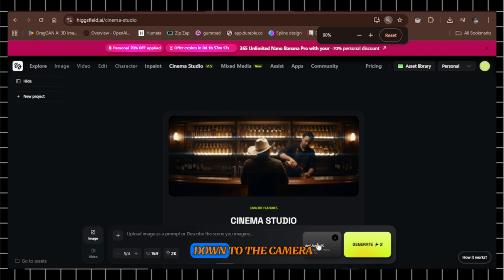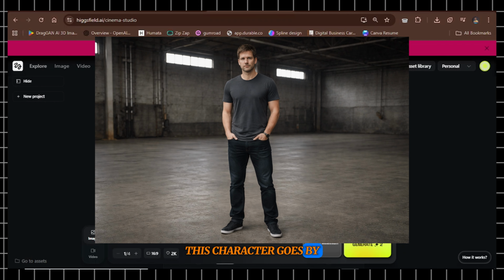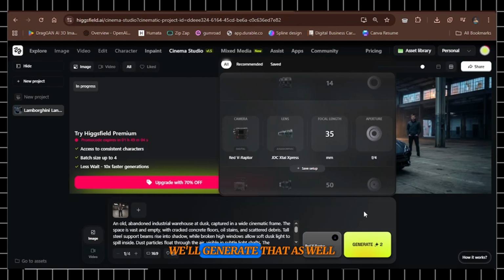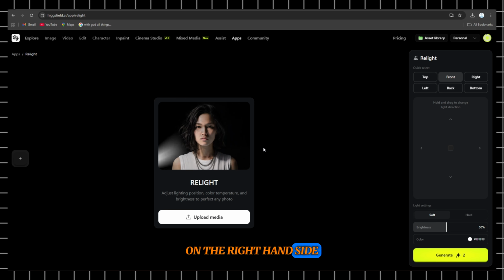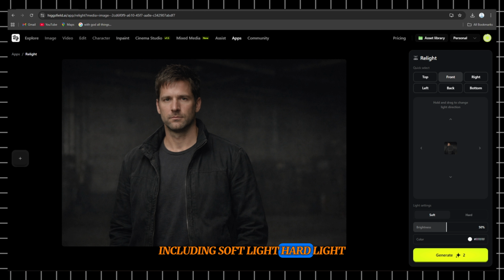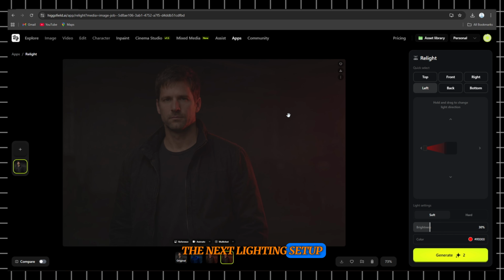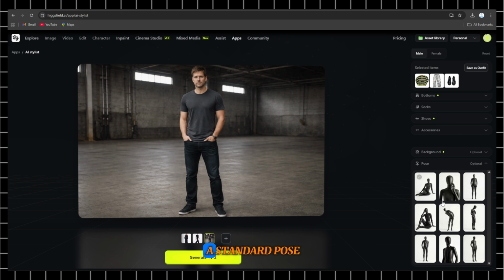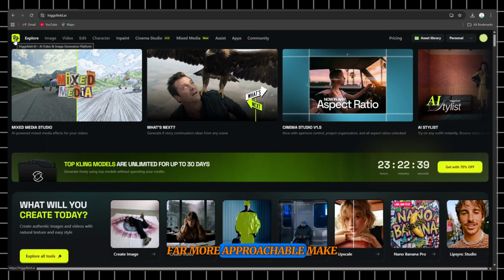This Changes AI Filmmaking Completely...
Higgsfield Cinema Studio 1.5 is an absolute GAME CHANGER for free AI filmmaking! With new aperture control, professional camera presets, Relight features, and AI Stylist, you can now create cinematic AI videos that look like real films - all 100% FREE.

🎬 What Makes Cinema Studio 1.5 a Game Changer:
- Real aperture control (f/1.2 to f/5.6) for cinematic depth of field
- Professional camera & lens combos (Panavision, RED V-Raptor, ARRI, Sony, IMAX)
- Relight Feature - completely change scene lighting direction & color
- AI Stylist - instantly swap character outfits with precision
- Improved project organization and workflow

⏱️ VIDEO CHAPTERS:
0:00 - Higgsfield's Game-Changing Updates
0:23 - Cinema Studio 1.5 Overview
0:28 - New Project Organization Features
0:45 - Camera Selection & Layout Changes
0:58 - Aperture Controls & Recommended Presets
1:17 - Custom Camera Setup Tutorial
1:29 - Character Creation (Meet Parker)
1:42 - Adding Vehicles & Props (Lamborghini Lanzador)
1:55 - Creating Prompts with ChatGPT
2:12 - Scene Setup: Warehouse Environment
2:22 - Testing RED V-Raptor Camera
2:35 - Sony & ARRI Lens Comparisons
2:48 - Results Review: AI vs Real Film Quality
3:12 - Close-Up Aperture Tests (Depth of Field)
3:33 - IMAX Camera Results
3:46 - Relight Feature Tutorial
3:56 - Relight Control Panel Walkthrough
4:25 - Blue Light Cinematic Effect Demo
4:38 - Before & After Comparison
4:47 - Red Light from Right Side
4:59 - Multiple Lighting Angle Tests
5:20 - Compare Toggle Feature
5:29 - AI Stylist Feature Introduction
5:37 - Outfit Customization Options
5:49 - Selecting Tops, Bottoms & Footwear
6:00 - Background & Pose Selection
6:08 - Final AI Stylist Results
6:17 - Why This Tool Is Incredible
6:47 - Final Thoughts & Creator Accessibility
7:00 - Like, Subscribe & Bell Notifications

💡 GAME-CHANGING FEATURES YOU'LL LEARN:
✅ Professional aperture controls in AI (f/1.2, f/2.8, f/5.6)
✅ Real cinema camera presets (Panavision, RED, ARRI)
✅ Depth of field like Hollywood productions
✅ Relight scenes with custom colors (blue, red, any color)
✅ Change character outfits instantly (tops, bottoms, shoes)
✅ Create photorealistic AI video scenes
✅ ChatGPT prompt engineering for better results

🎥 CAMERA SETUPS TESTED IN THIS VIDEO:
- Panavision Millennium Vision C Series + 35mm f/1.2 & f/1.4
- RED V-Raptor + JDC XL Express 35mm f/2.8
- Sony + 50mm focal length
- ARRI Flex 16SR + 8mm f/5.6
- IMAX + RE lens 50mm f/4

🎨 RELIGHT EXAMPLES SHOWN:
- Blue hard light from top (50% brightness)
- Red soft light from right side (30% brightness)
- Left side lighting variations
- Before/After comparisons with toggle feature

👔 AI STYLIST FEATURES DEMONSTRATED:
- Complete outfit replacement
- Individual clothing elements (tops, bottoms, footwear)
- Custom background selection (garage scene)
- Pose customization options
- Realistic reflections and lighting

This is the free AI filmmaking tool that finally makes professional-quality video generation accessible to everyone. Cinema Studio 1.5 removes the complexity and puts Hollywood-level controls in your hands.